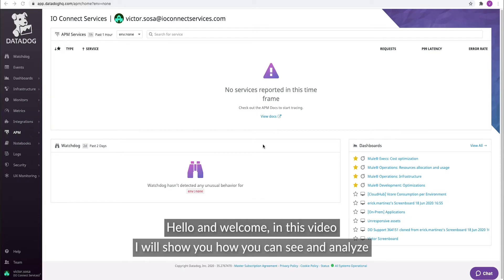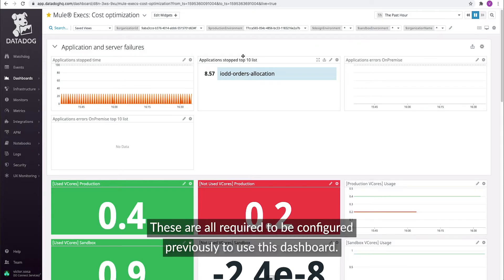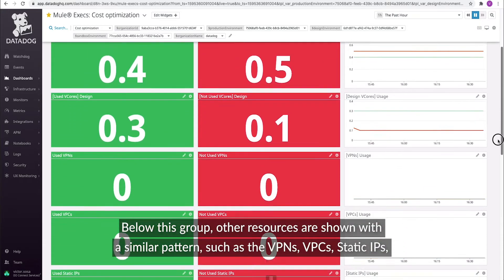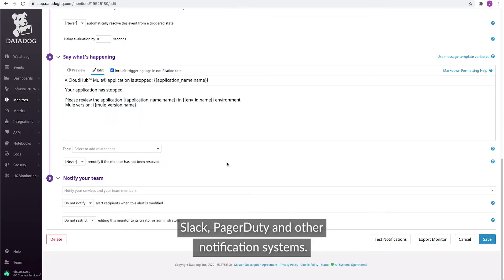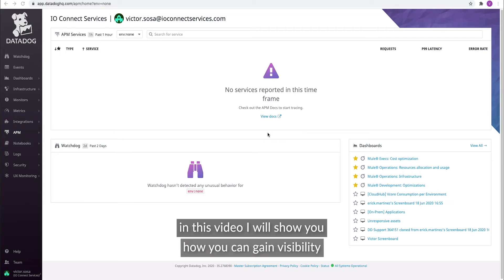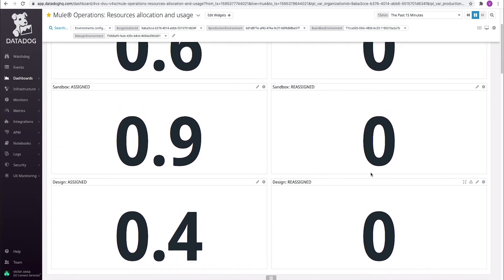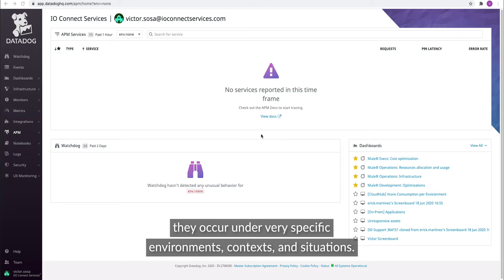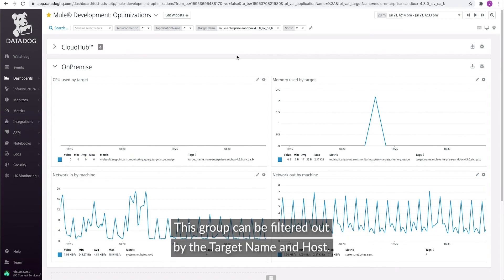Datadog Mule® Integration - Full Overview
The Datadog Mule® Integration is an agent-based integration that collects metrics from MuleSoft products and uploads them into Datadog.

You can use these metrics to take advantage of the out-of-the-box dashboards and monitors or you can create your own visualizations.

Learn about these out-of-the-box features in this video.